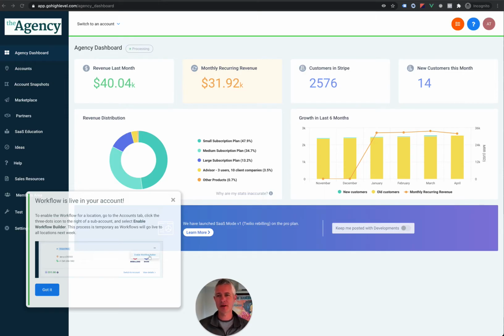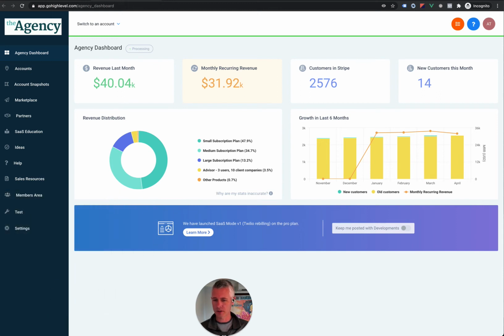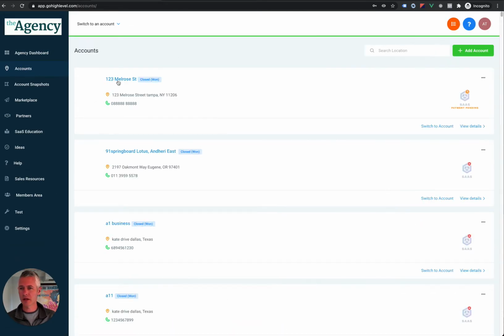Workflows Live in Pro!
1. Watch the video below to see how to turn it on.
2. Goal: Rolling out to everyone next week!